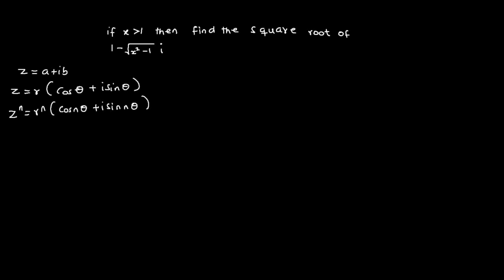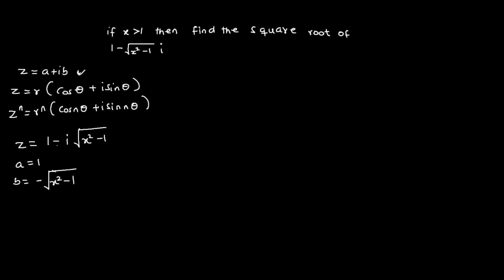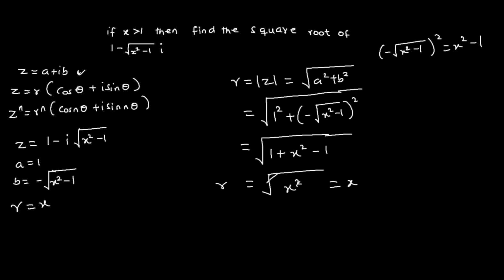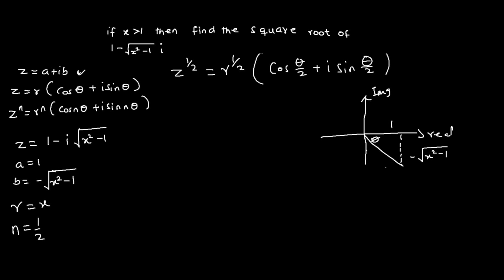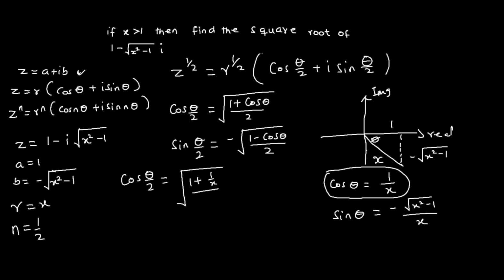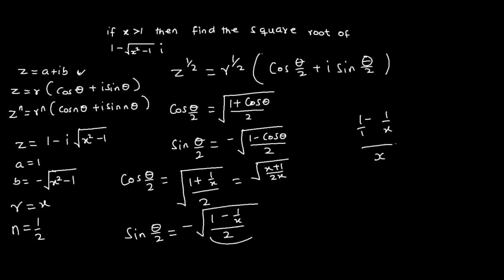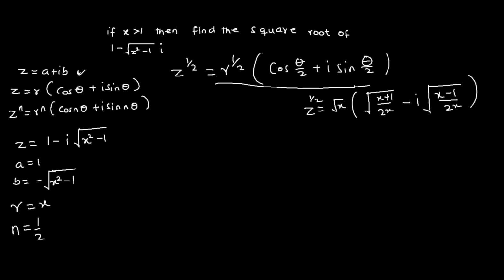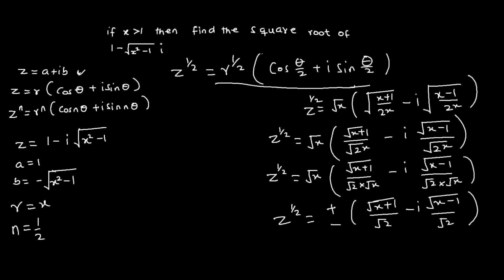Complex numbers.(Square root of a complex number) Solved example.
Cos(x/2) was positive because the angle lies in the 4th quadrant

Sin (x/2) was negative because the angle lies in the 4th quadrant